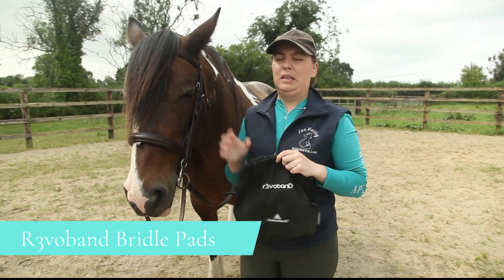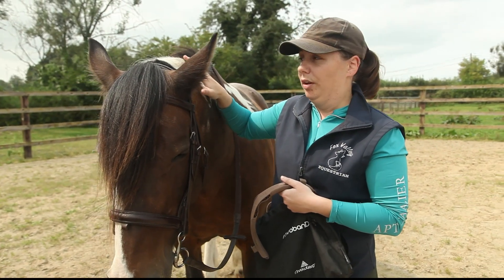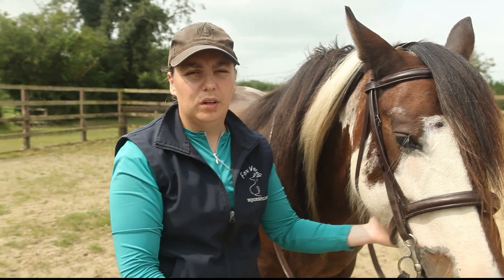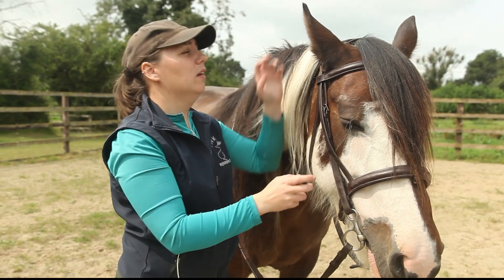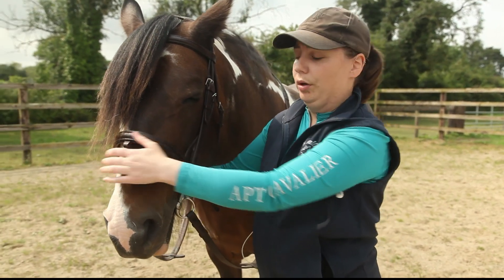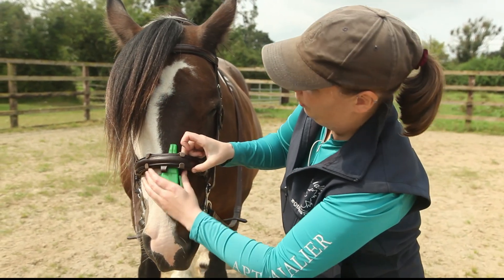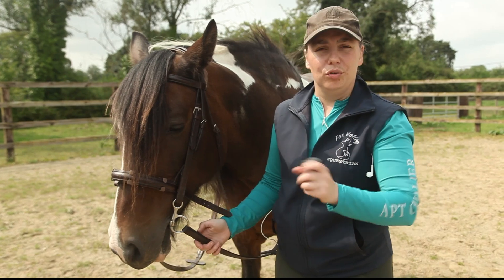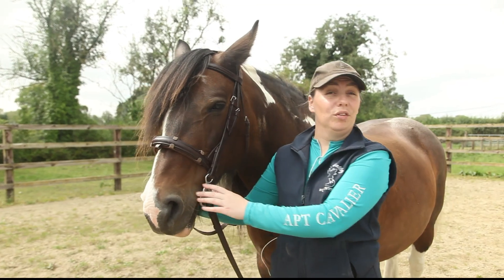How the R3voband reduces pressure under your bridle | R3voband Review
This video is all about the R3voband pads. These are 3-d printed pads that are placed under your bridle to reduce peak pressures. They can be found at R3vobands website or if you care in Ireland from DSE Equestrian Outfitters in Wicklow.

You can sign up at Substack: Equine Science Chronicles